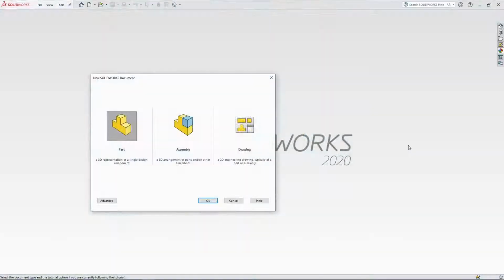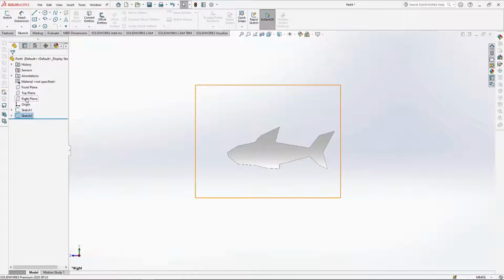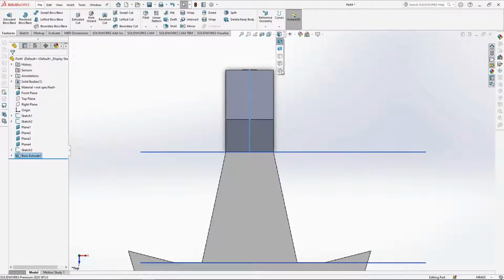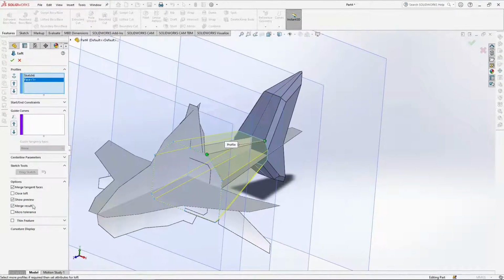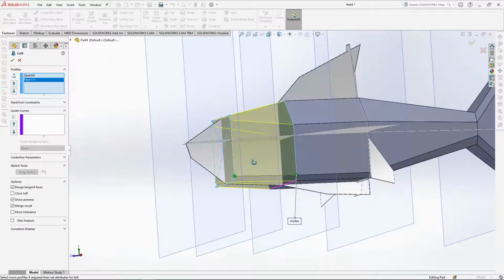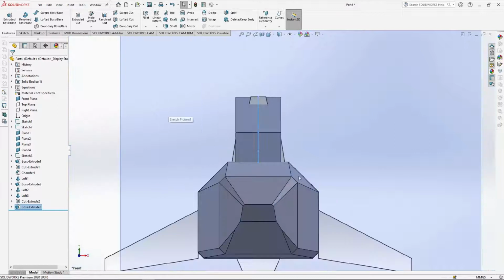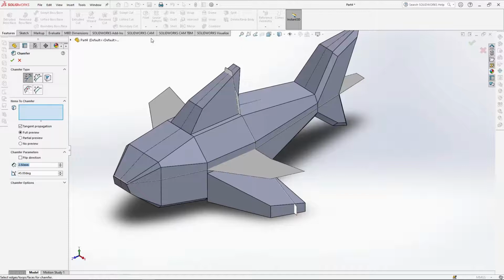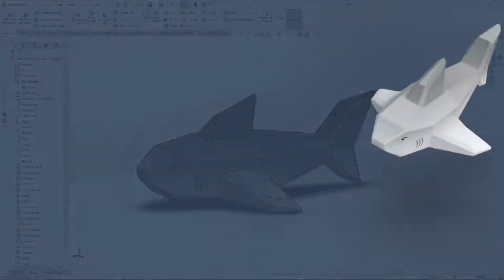SOLIDWORKS Tutorial - Geometric Shark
This tutorial for a geometric shark demonstrates how you can use images on sketch planes to guide a 3D model, the loft tool and chamfer is used to create most of the design. The shark image files and shark decal are available to download from the blog.